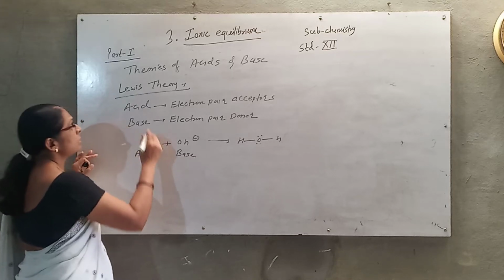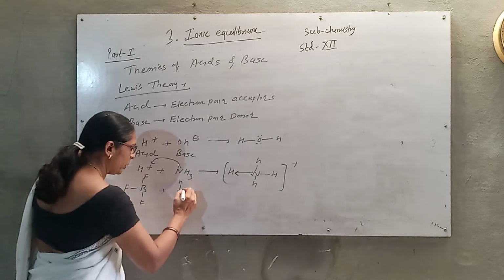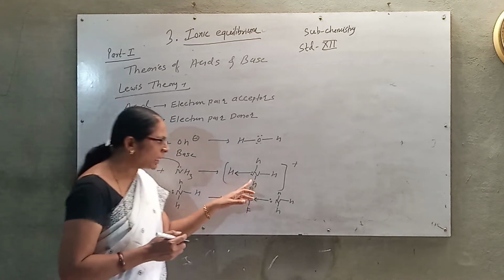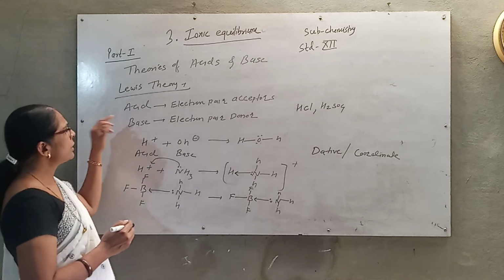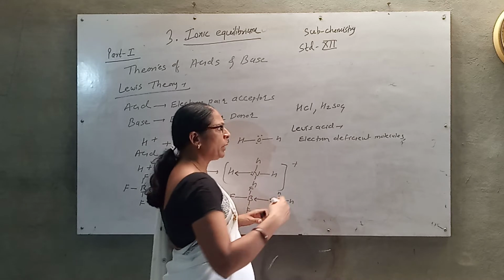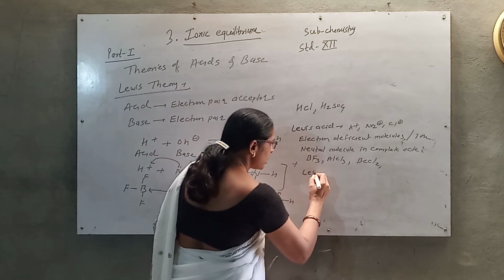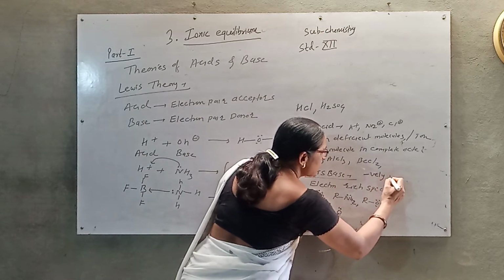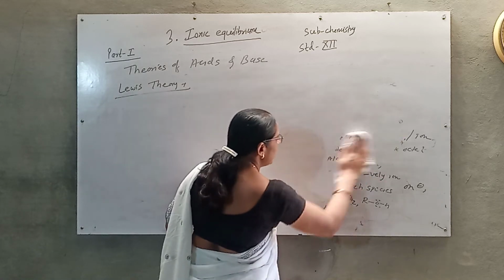Simple chemistry, ionic equilibrium new syllabus 12 science lecturer no 1 part2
Lewis acid base theory